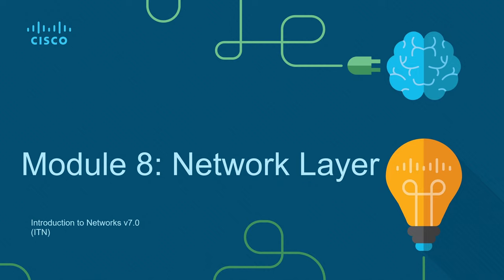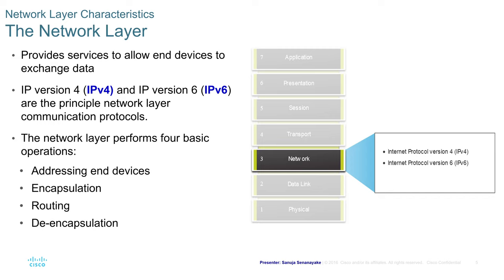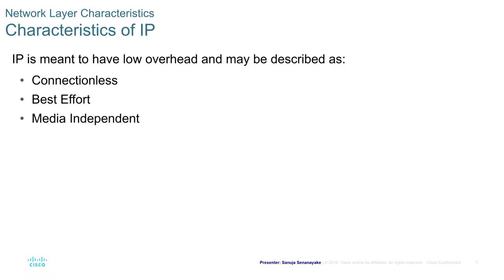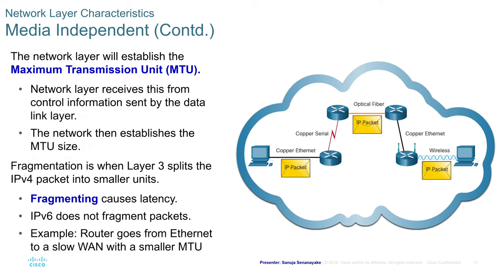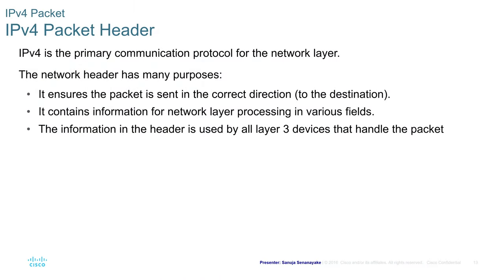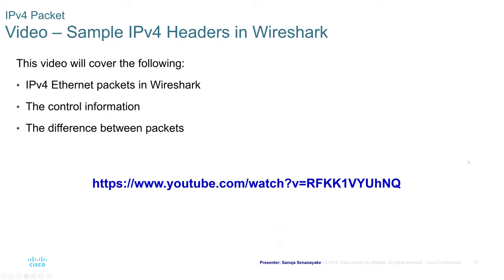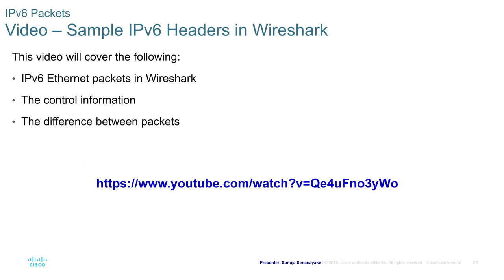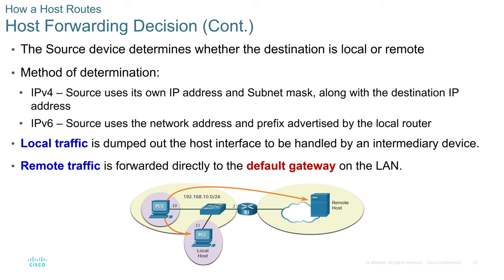CCNA Module 8: Network Layer - Introduction to Networks (ITN)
This is the eighth module of a series of videos I will publish on the Cisco NetAcad (CCNA) Introduction to Networks Course (ITN version 7). In this lecture, we will look at Network Layer.  I have covered the network layer characteristics, IPv4 and IPv6 packets configurations, and routing tables. The course materials are provided by Cisco Systems and they are copyrighted to Cisco. This video is made for educational use.

Chapters:
00:00 - Introduction
00:42 - Network Layer Characteristics
08:14 - IPv4 Packet
16:32 - IPv6 Packet
22:57 - How a host Routes
33:37 - Introduction to Routing
52:00 - What did we learn?

Co-producer and technical advisor:
Manuja Senanayake